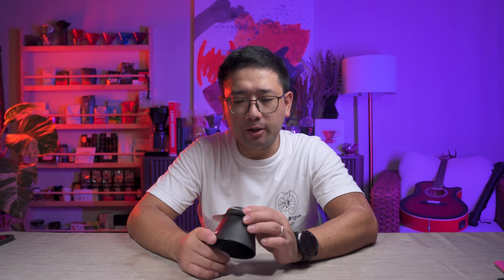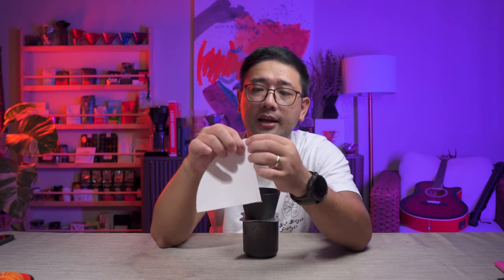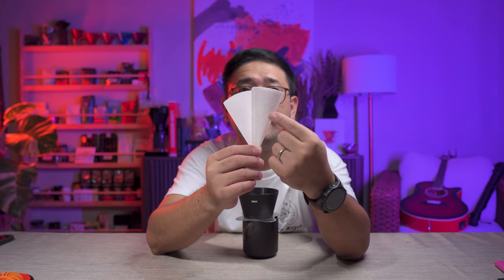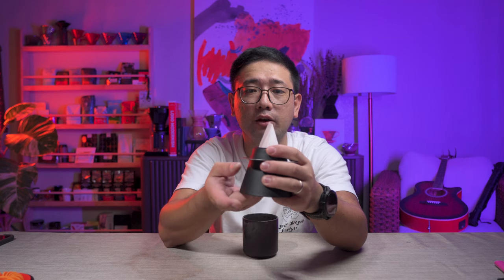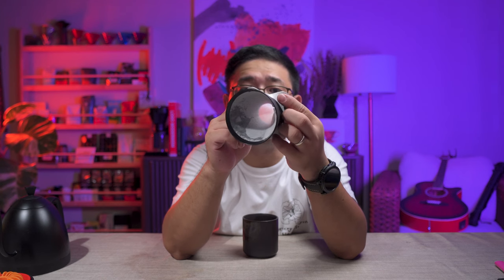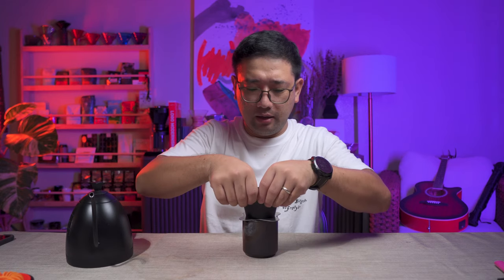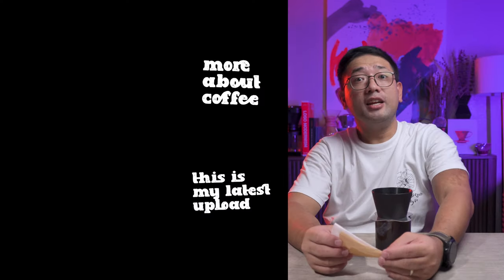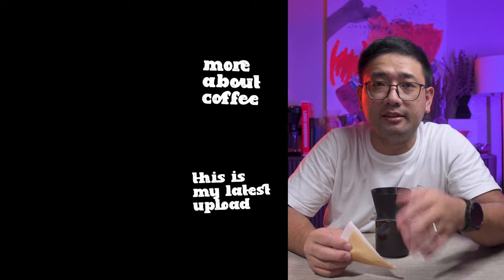Orea V4: Apex Bottom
This is a multipart series where I showcase the 4 different bottom attachments of the new Orea V4. In this video I will show you how I use the Apex Bottom, how I fold the paper filter and why this bottom attachment is the thing that makes the Orea V4 the most exciting brewer of 2024.